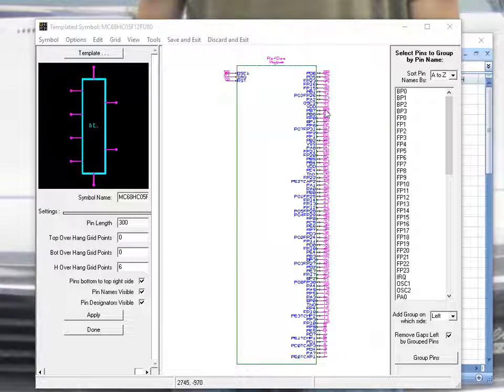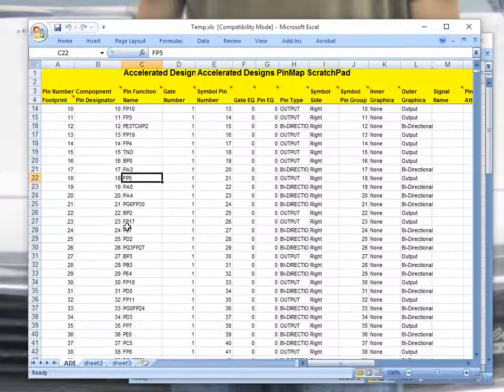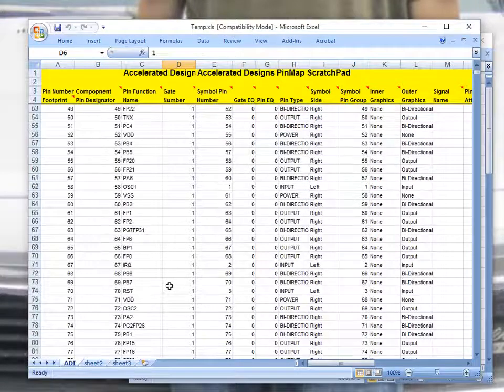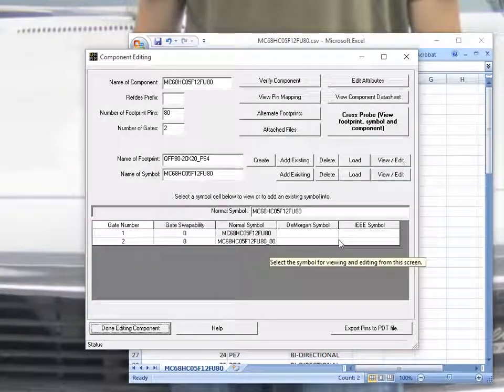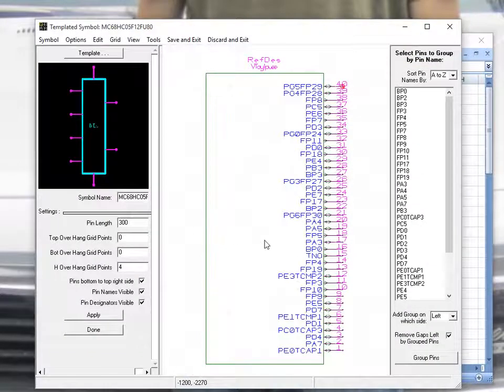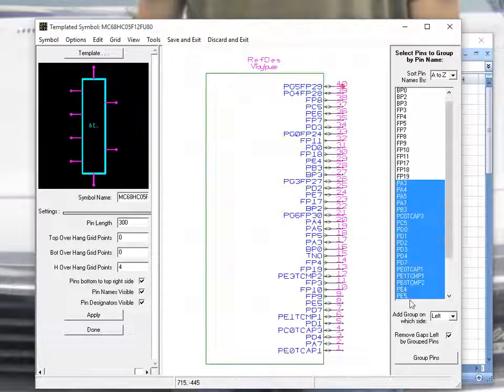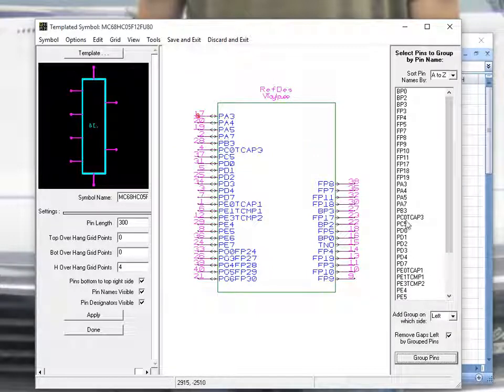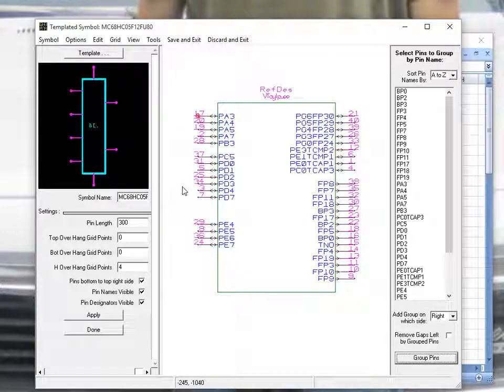How to split gates of pins and pin grouping 2015